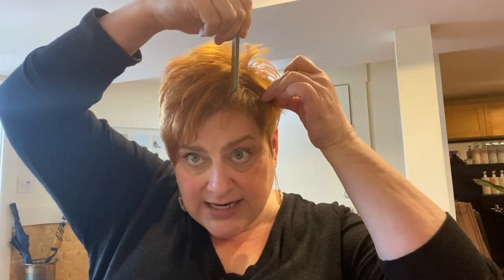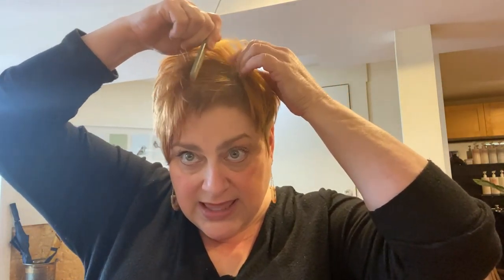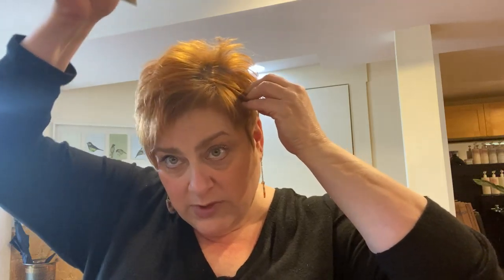Gossamer Salon Portland Oregon hair color tips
Video featuring at home hair color tips. Kimberly Diener of Gossamer Salon in Portland Oregon.